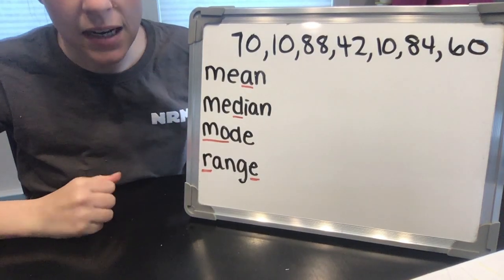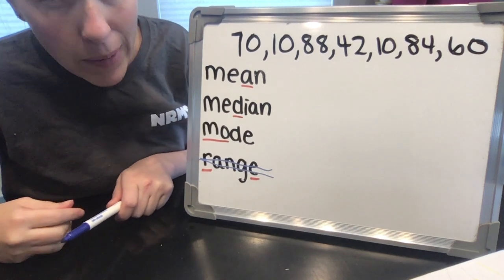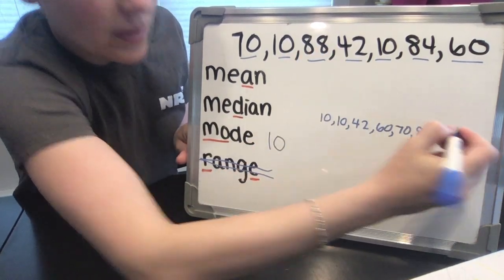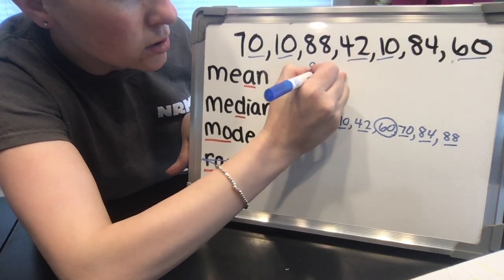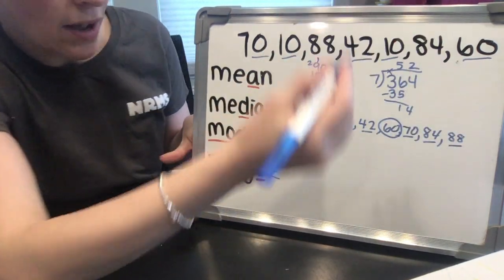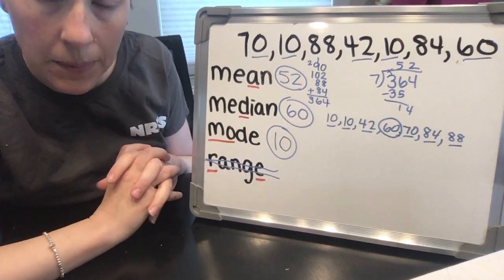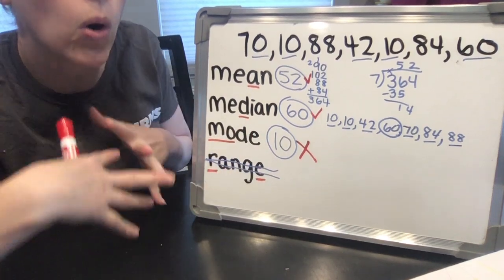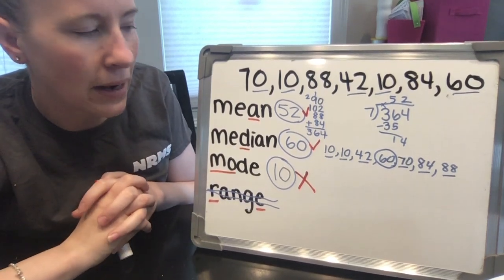Measures of Center Lesson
This lesson helps explore which measure of center (mean, median, mode) best represents a set of data.